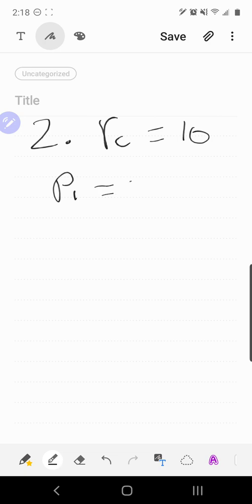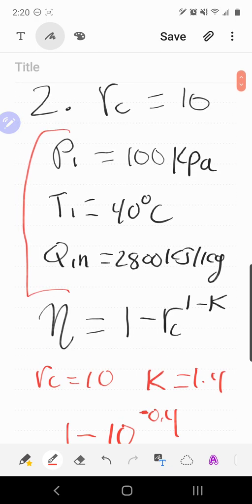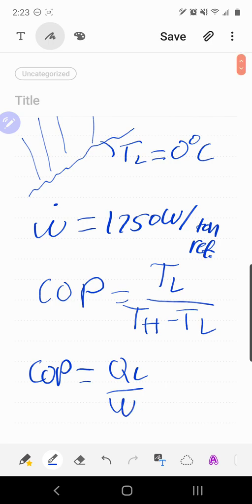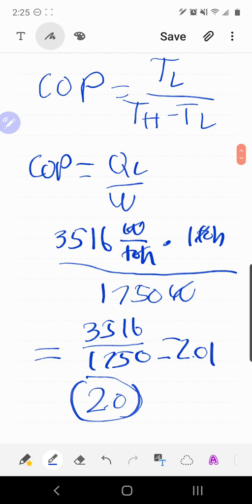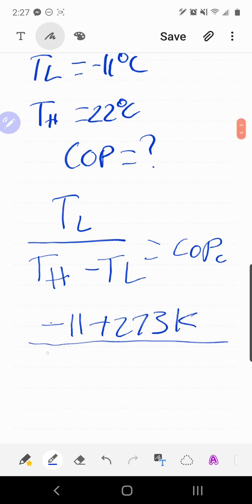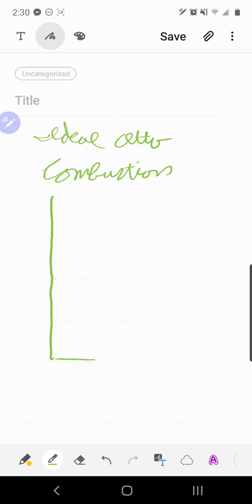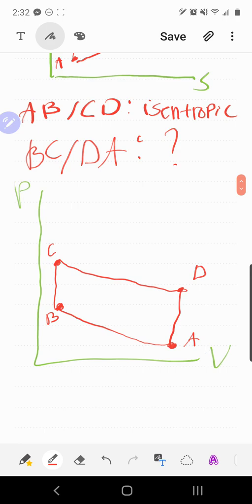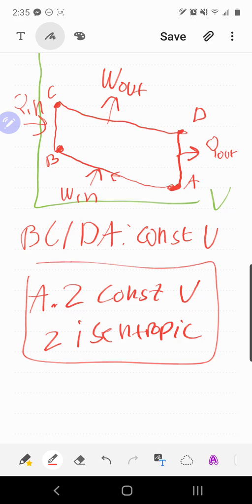FE Review Session Power Cycles and Entropy (Mechanical 4/24)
Nick is here to review some Power Cycles and Entropy Problems for the FE Exam. Personally one of his favorite topics covered in engineering undergrad thus far.